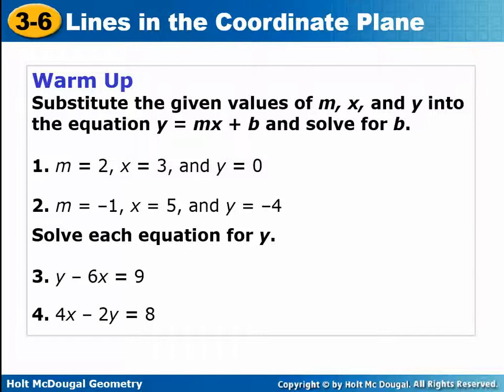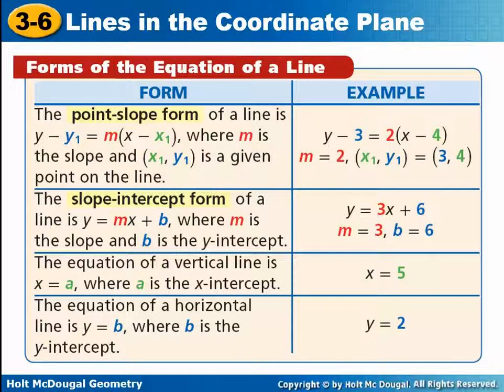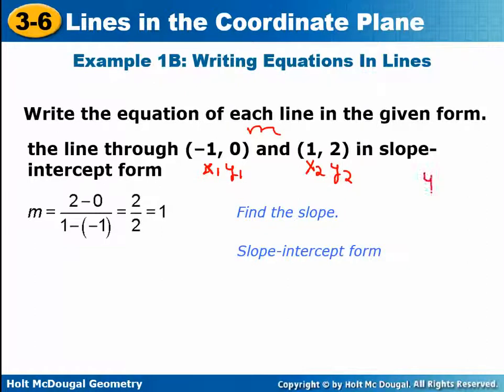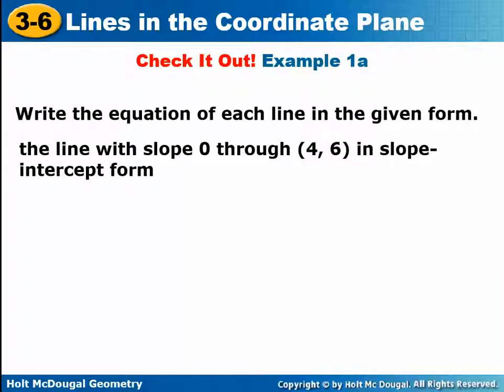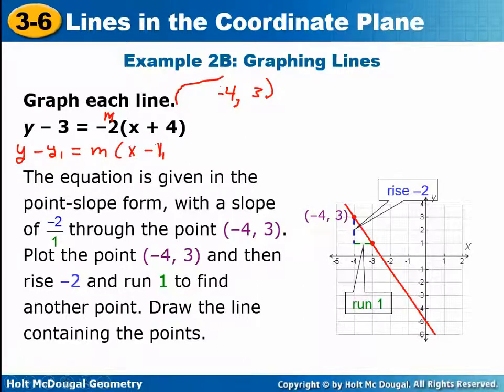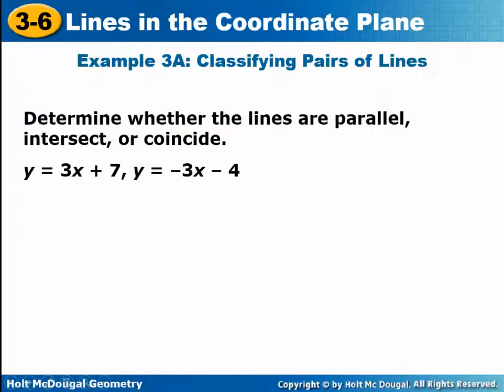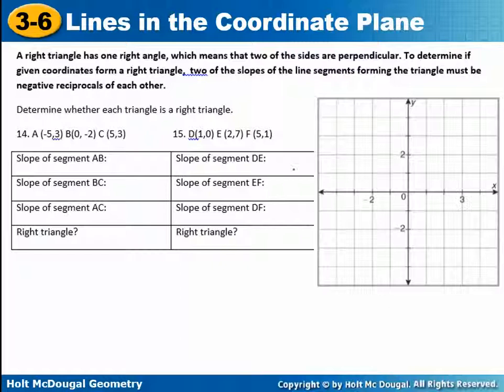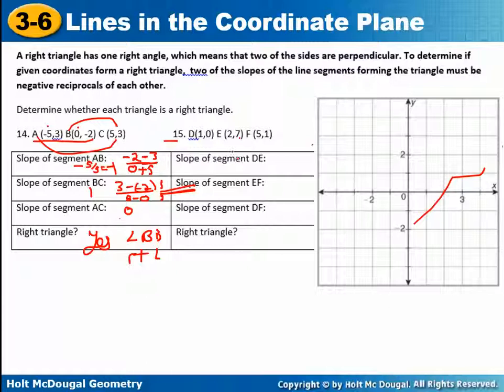Geometry: Lines in the Coordinate Plane